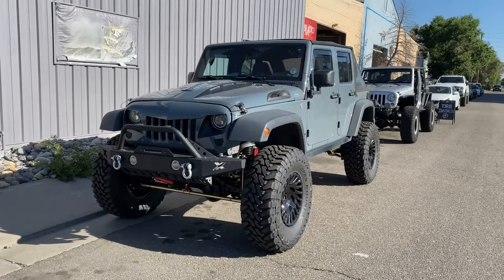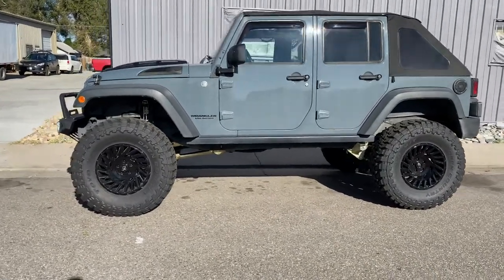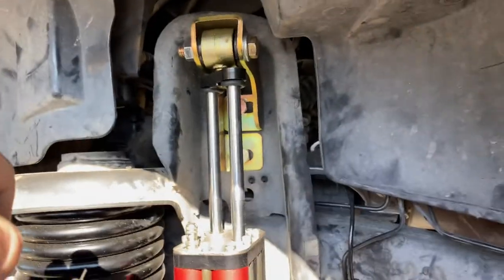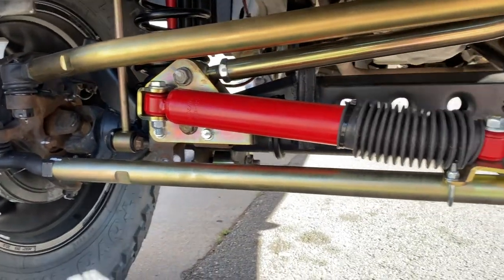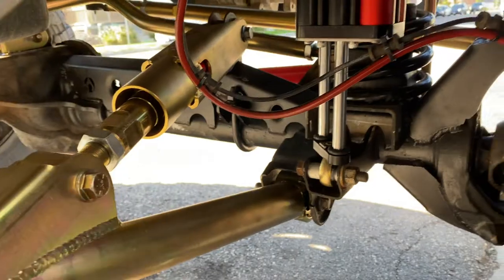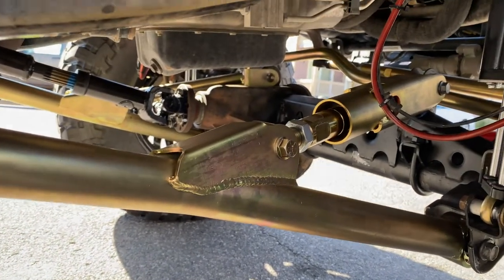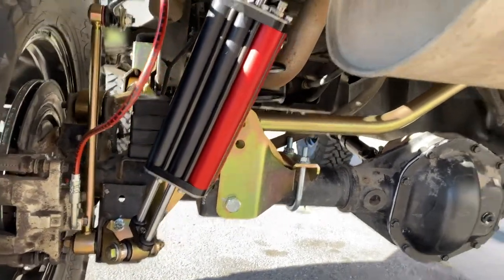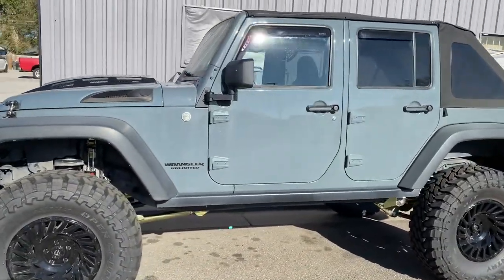JK on 38s with Metalcloak long arm lift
check out the build we just finished up on this JKU.

Metalcloak lock n load 5.5" long arm lift
metal cloak steering system
38" Toyo mud terrain tires
5.13 gears
Artec truss and gussets
teraflex ball joints
Adams 1310 driveshaft